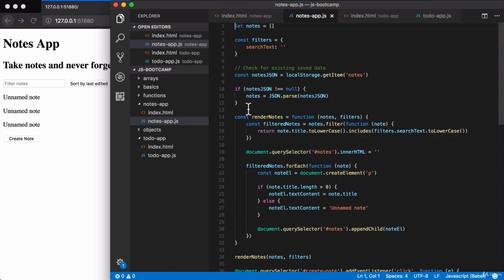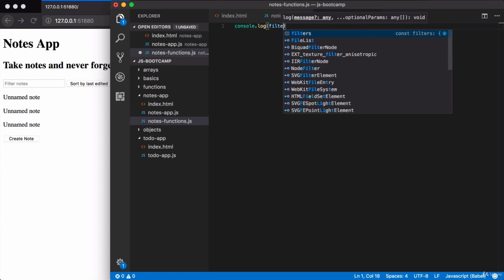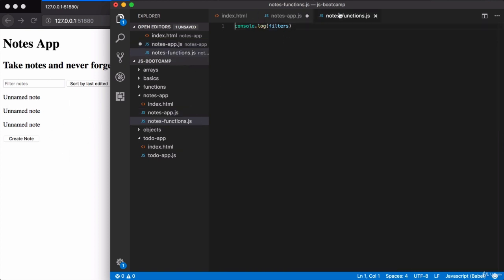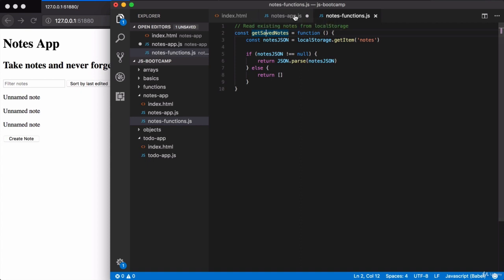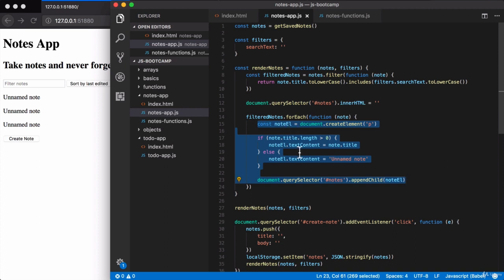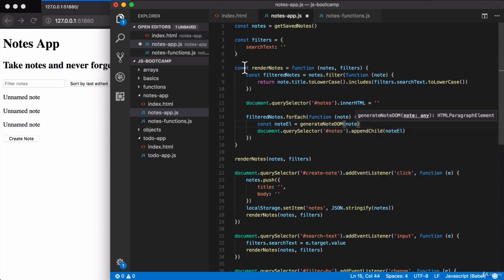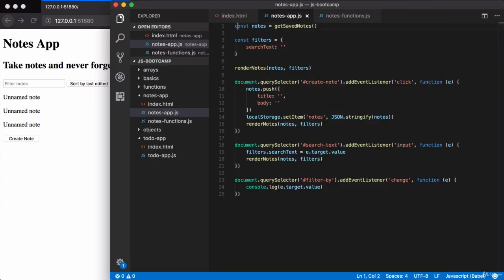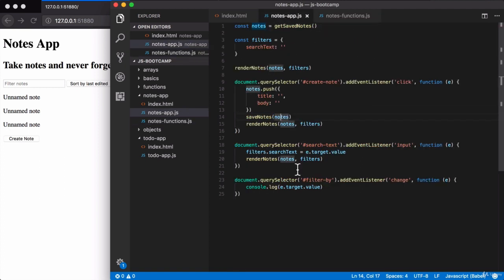8. Data Storage, Libraries, and More | 4 Splitting up Our Application Code